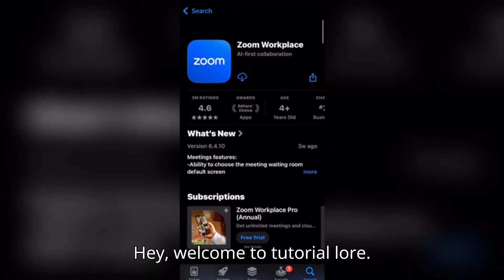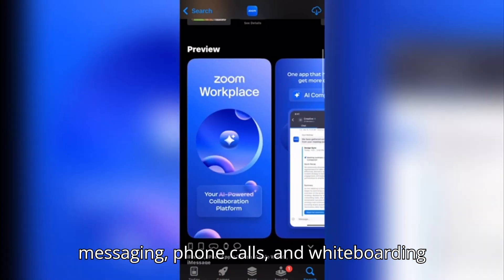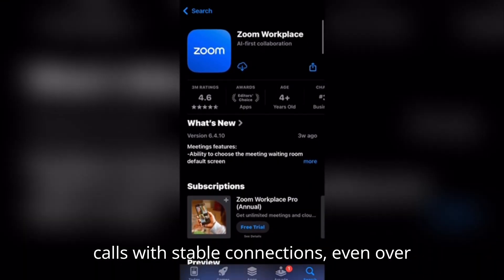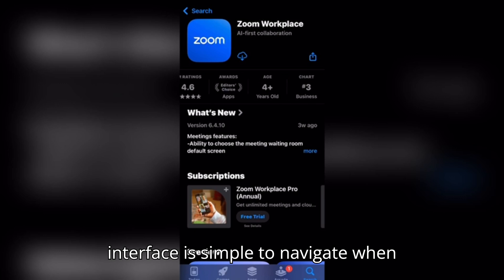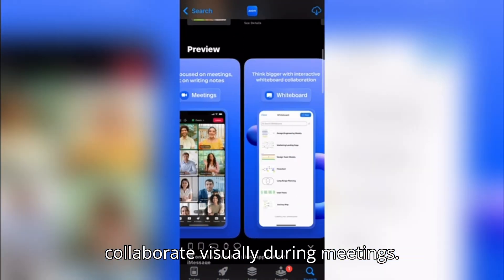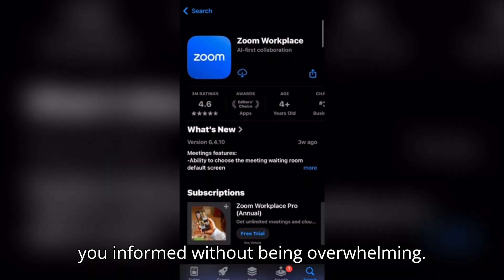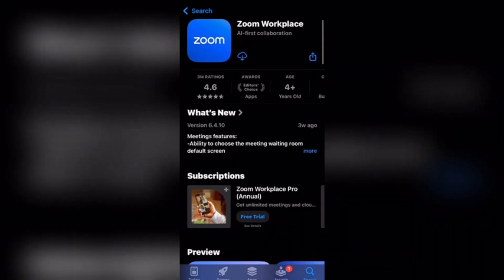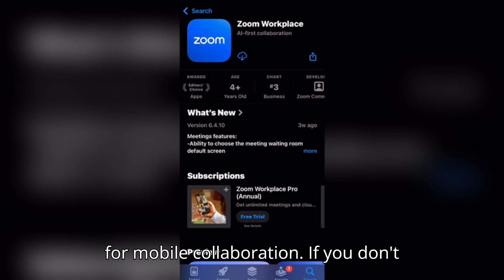ZOOM WORKPLACE APP REVIEW - IS IT WORTH IT? (EXPLAINED)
:) This video shares information gathered from publicly available sources and user feedback. I haven’t personally used or endorsed the app—just providing a summary for you.

:)) This video reviews the Zoom Workplace mobile app, a unified platform combining meetings, chat, calls, whiteboarding, calendar, and email for streamlined communication and collaboration on the go. It highlights key features like AI Companion integration, high-quality video and audio, team chat functions, and calendar sync, while also discussing some limitations such as tablet interface issues and occasional connectivity concerns. This video helps viewers decide if the Zoom Workplace app is worth using for their mobile work needs.

Search terms, ignore this section:
Zoom Workplace app review
Is Zoom Workplace app worth it
Zoom Workplace mobile features
Zoom Workplace AI Companion review
Zoom app pros and cons
Zoom Workplace meetings on mobile
Zoom Workplace team chat
Zoom app calendar integration
Zoom Workplace whiteboard review
Zoom app user experience
Zoom Workplace stability issues
Zoom app audio video quality
Zoom mobile collaboration tools
Zoom Workplace app update
Zoom app review 2025